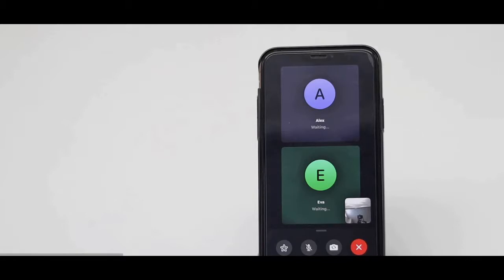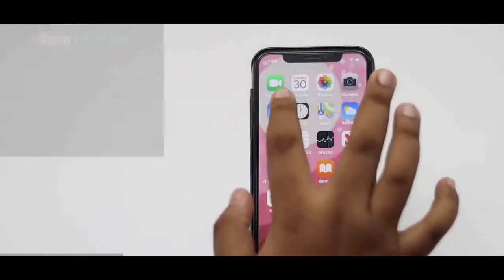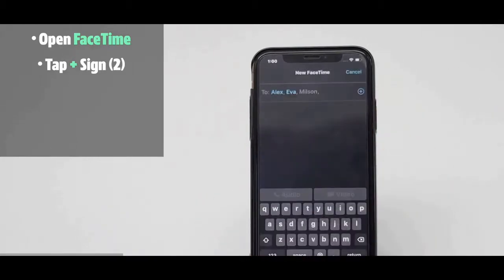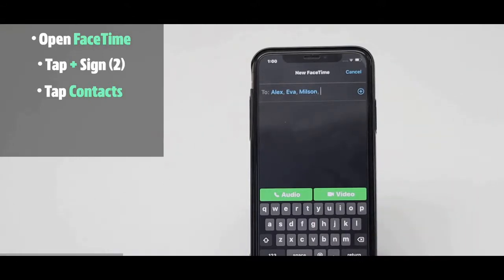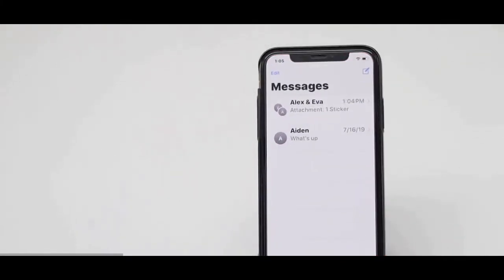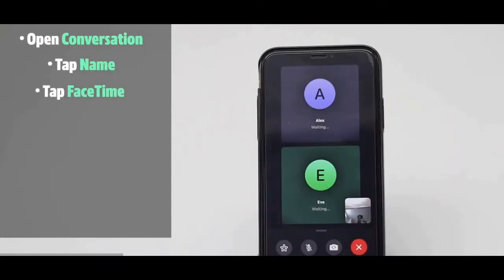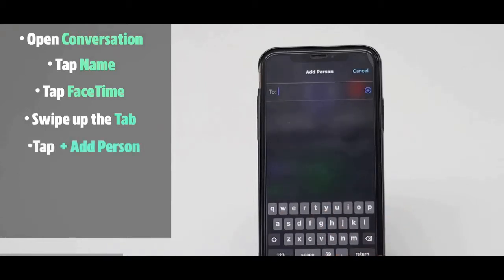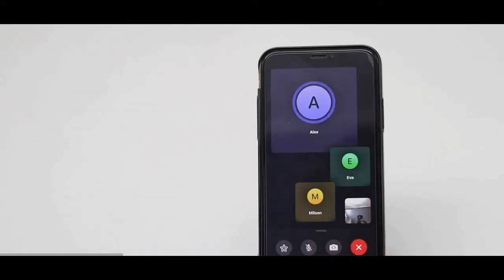How to Start a Group Facetime on iPhone XS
Get connected with 32 people at a time? Learn how to start a Group Facetime on iPhone XS and make an audio/video call with the people that you need to communicate.

With the Group FaceTime calls, you can do the same thing that you can do it on Facebook messenger. You can make facetime with more than one person that means you can bring 31 more people under one umbrella. Whenever you'll Start_Group_Facetime on your iPhone_XS, you can add new people to join the call.

So, check out below the 2 Ways to make a group facetime call on iPhone XS

**First Method

 1st Step: Open FaceTime App

 2nd Step: Tap on the + sign

 3rd Step: Add the contacts one by one, you can add up to 32 contacts here

 4th Step: You will the option of Audio and Video call after you are done adding numbers

 5th Step: Tap on the option you want to choose

 6th Step: And this is the way you can start a group chat

**Second Method

 1st Step: If you have an iMessage conversation going on with the particular group you want to FaceTime with, Open the Conversation

 2nd Step: Tap on name section on top

 3rd Step: Tap "FaceTime"

 4th Step: The FaceTime will start

 5th Step: Now if you want to add someone after the facetime call has started, Swipe up this Tab

 6th Step: Tap on the + Add Person to add other contacts to the Chat

So, Guys, these are the way you can start a Groupe FaceTime with your iPhone XS.

That is it for now. We appreciate your Feedback very much.